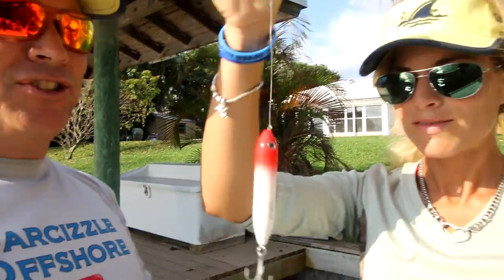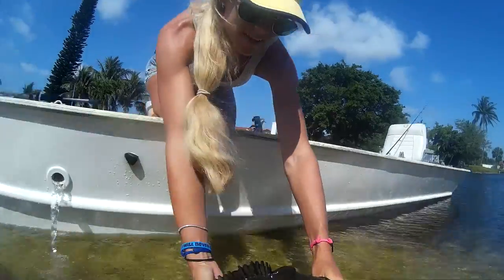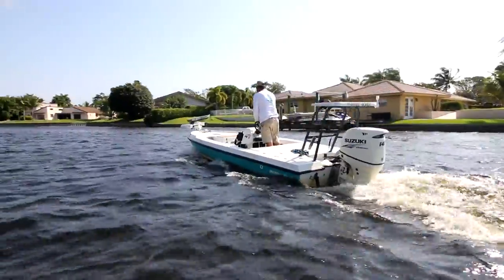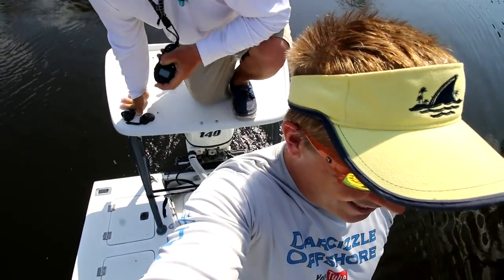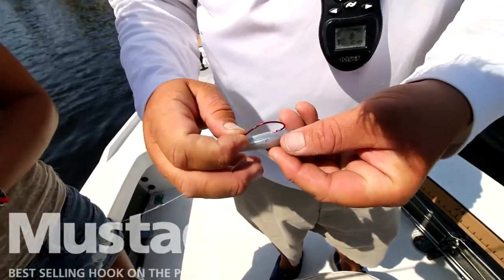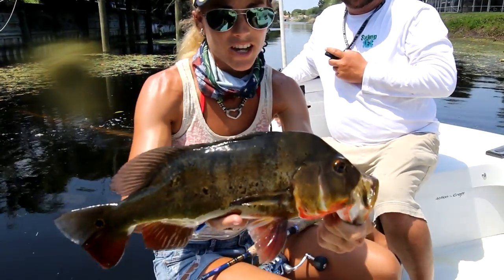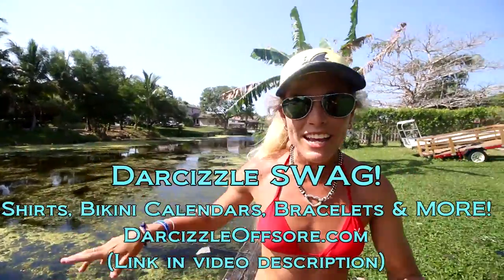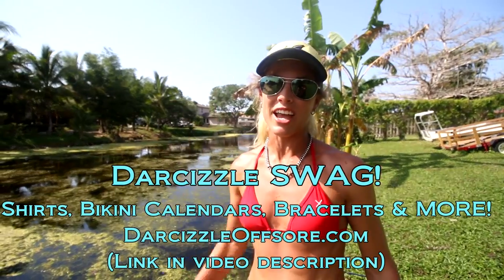Backyard SURPRISE! Florida Freshwater Bass Fishing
Florida freshwater bassfishing for largemouth bass and peacocks fishing Palm Beach Florida. ⇊ CLICK BELOW FOR MORE INFO & LINKS! ⇊

Livingston Walking Boss Topwater
Gambler Lures Little EZ swimbait (Alewife)
Mustad Wide Gap Red Hook (Used w/ Little EZ)
Big EZ swimbait (Ghost Shad)
Mustad Grip-Pin Worm Hook
Soft Science The Fin 2.0 Fishing/Boating Shoes

▬▬▬▬▬▬▬ FAN MAIL! ▬▬▬▬▬▬▬
Darcizzle Offshore

• Yo-Zuri Lures
• Mustad Hooks